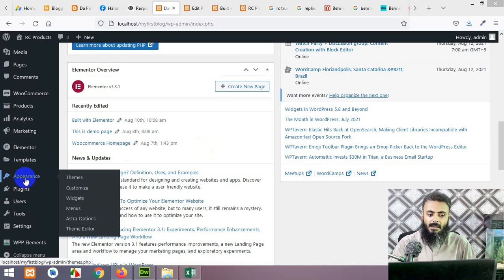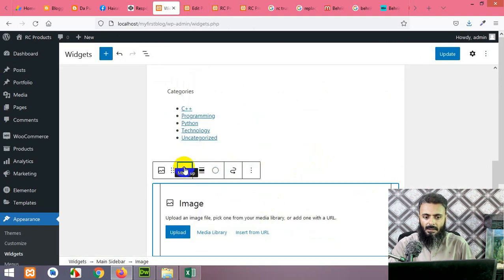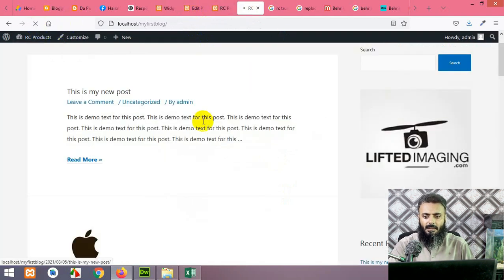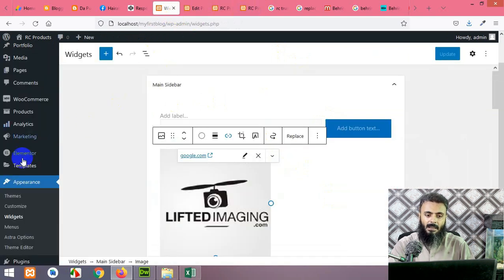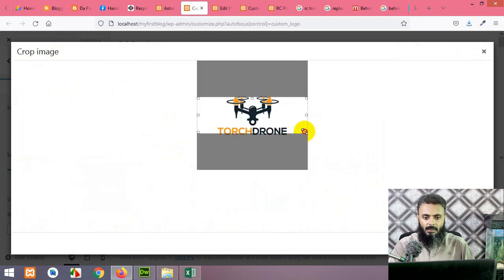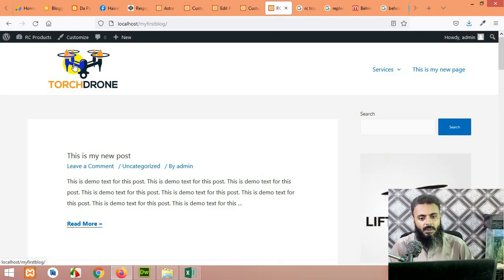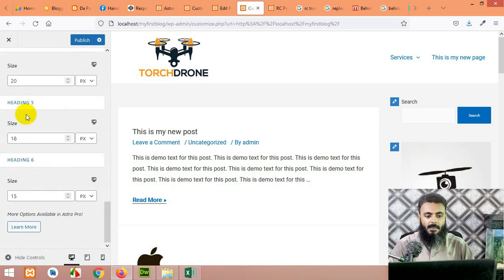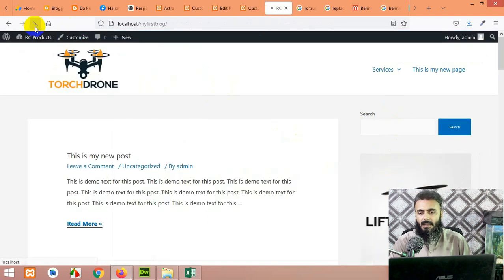Customize and Widgets, Wordpress for Beginners Class No. 7 & 8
In this class, we will discuss how to customize a wordpress website and how to manage Sidebar Widgets. The new Gutenburg editor is different from the old widgets layout.

customize wordpress,
wordpress customiser,
wordpress customizer,
how to customize wordpress,
Widgets for wordpress,
Wordpress Widgets,
Widget in Gutenburg